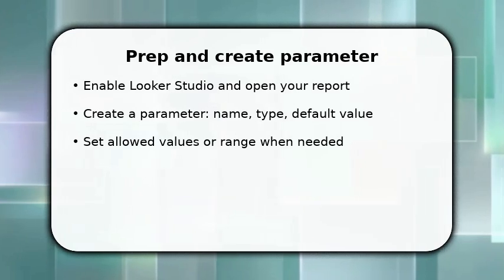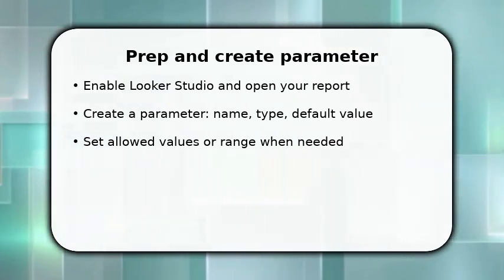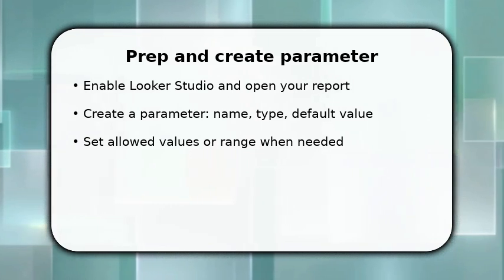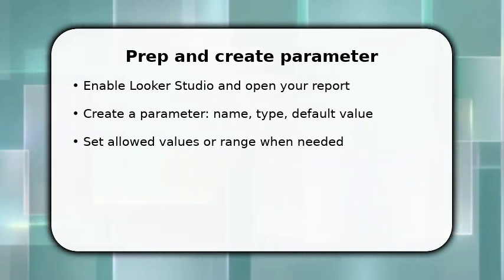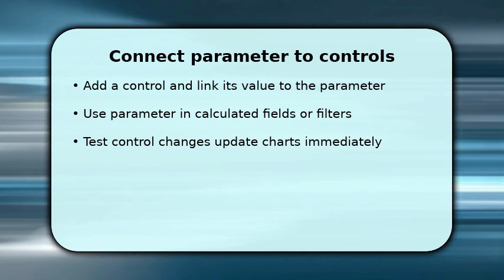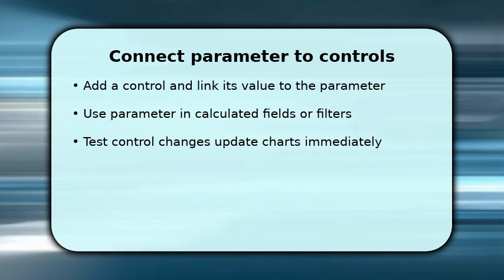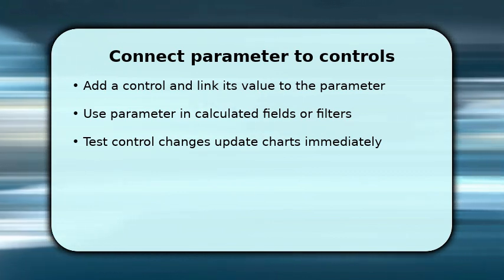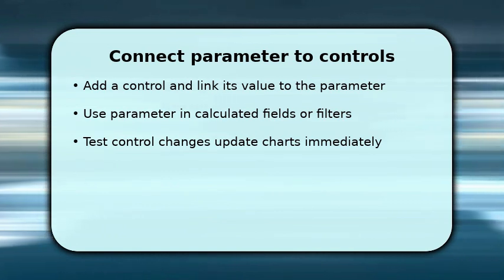How to Use Parameters in Looker Studio (easy Method)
Dive into the world of Looker Studio and discover an easy method to master parameters. This tutorial guides you through setting up, using, and optimizing your data analysis with intuitive parameter controls for enhanced insights.

Looker Studio, parameters in Looker, data analysis guide, parameter setup, optimize looker queries, insightful parameters usage, looker studio tutorial, easy method to use parameters, how-to video on looker parameter settings, improve data visualization with parameters